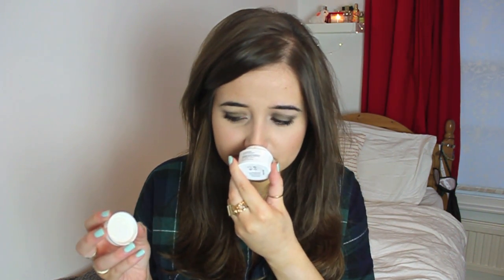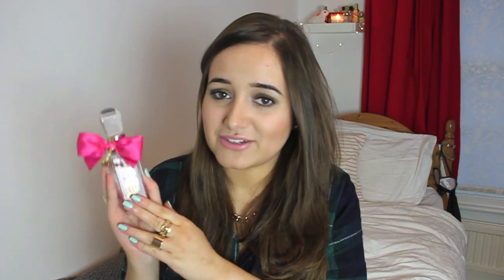Empties #1- Products I've Used Up // A Little Obsessed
I've been collecting my empty beauty products for a little while now and here they all are! Let me know if you would like to see a part 2?

Empties post: will be up Sunday

Bioderma Hydrabio H2O
Right Guard Shower + Oils £1.99

What I am wearing:
Shirt Monki
Nail Polish: Deborah Lippmann Flowers in Her Hair